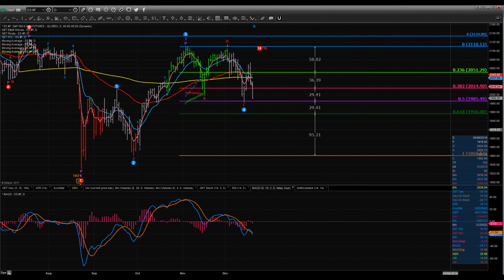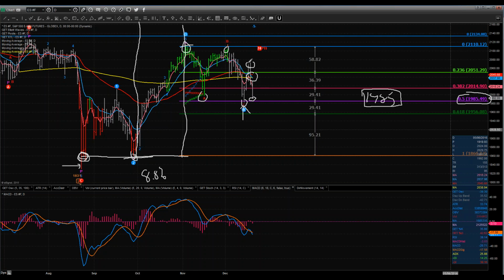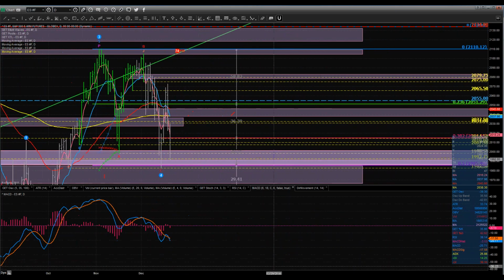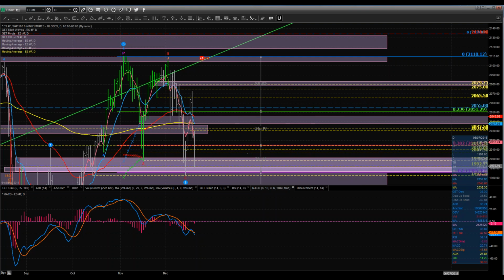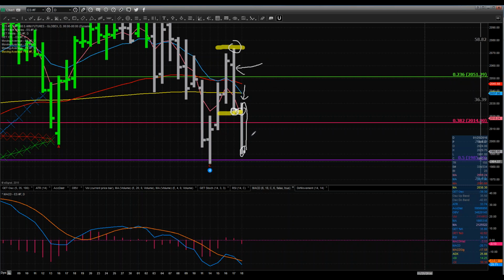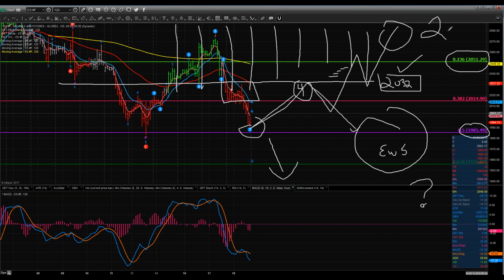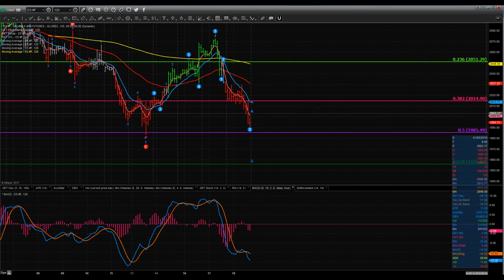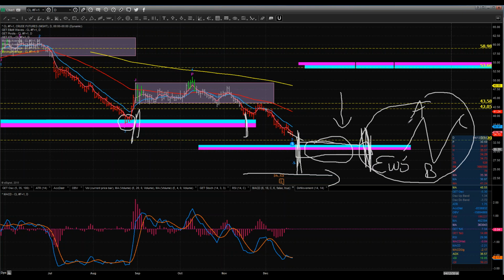Wkly Market Round-Up thru Dec 18th 2015: Will the Markets Finish in the Green for the Year?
Hello everyone!  What an interesting trading week.  The markets moved up nicely into the Federal Reserve Interest Rate hike and then only to see the markets take it all away and finish the week near the lows.  The question now is will the markets finish in the green for the year or, will we continue on a downward bias.